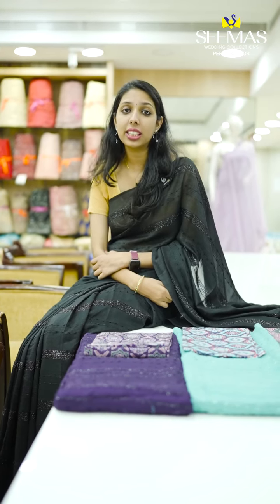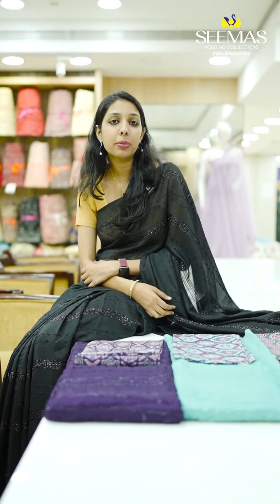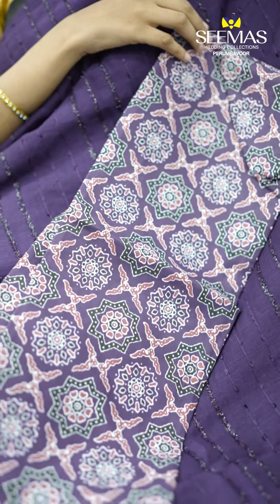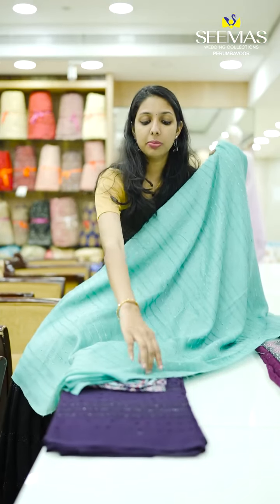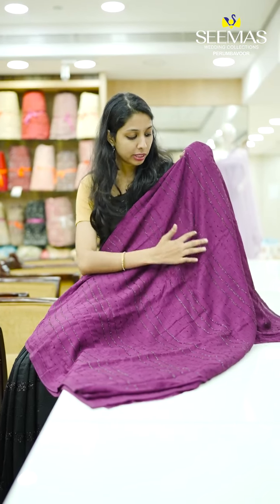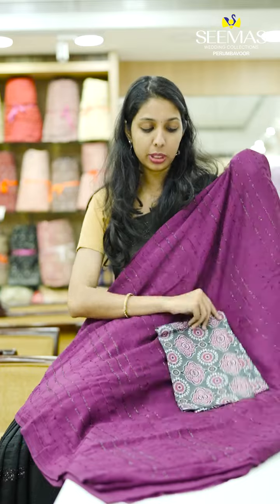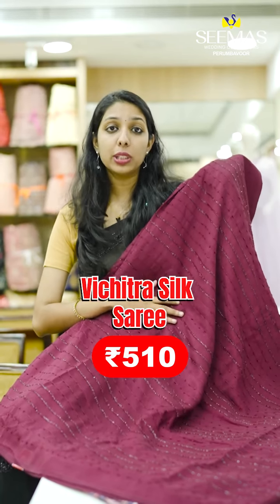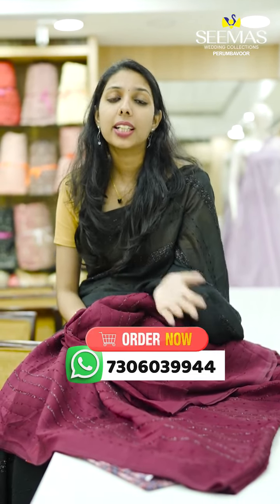vichithra silk Saree Collection😍..